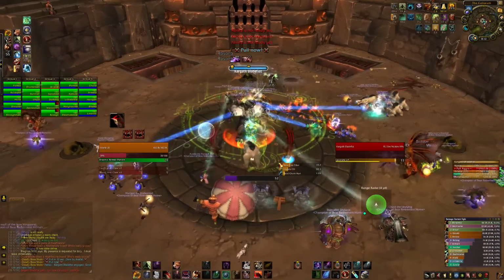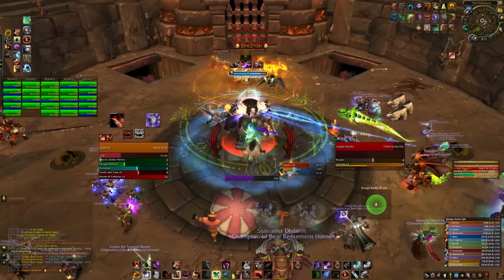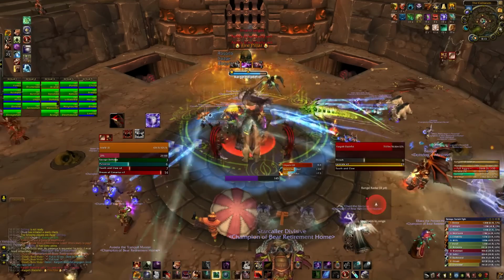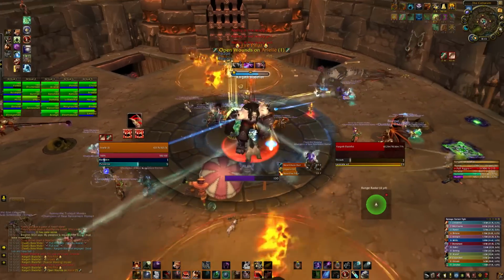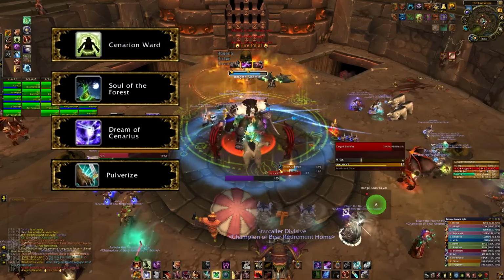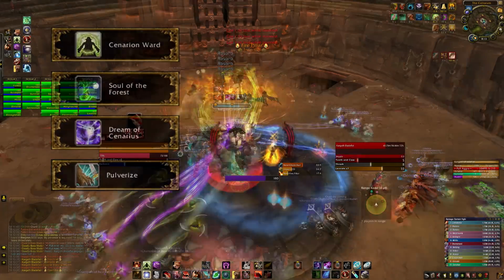TiB Presents - Kargath Bladefist Heroic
Arielle from The Inconspicuous Bear narrates a guide to the Heroic Kargath Bladefist encounter in Highmaul.